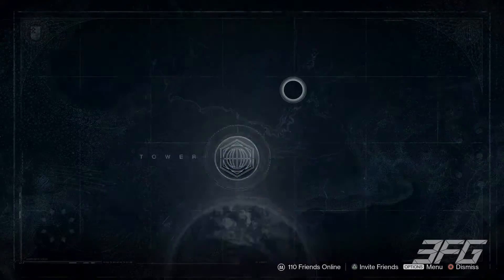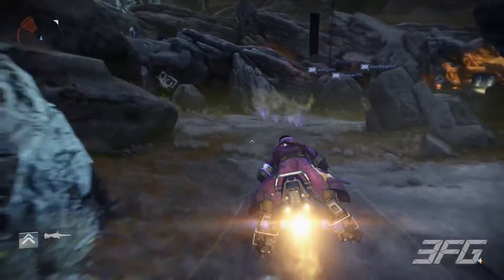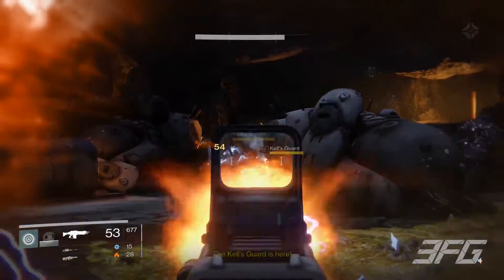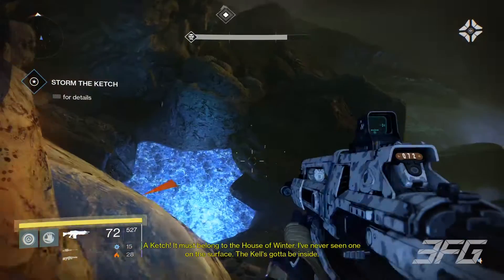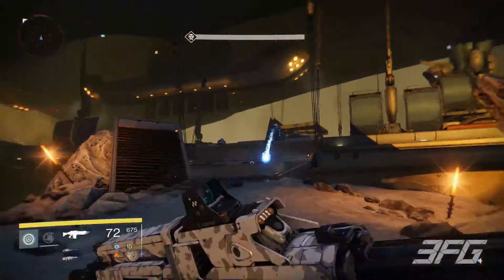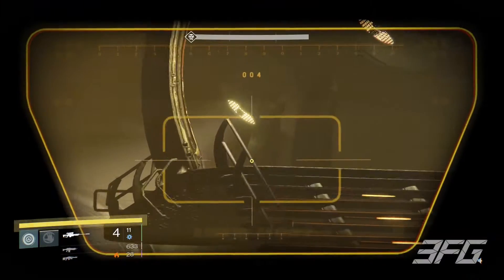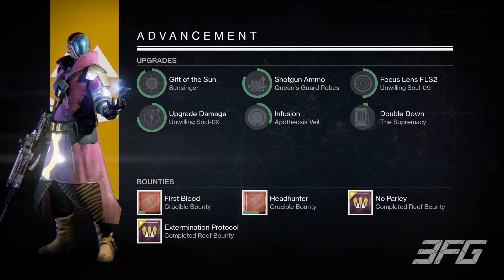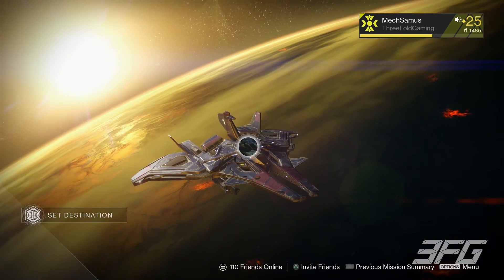Destiny Gameplay - PS4 - Part 14 - Venus Mission 4 - SUNSINGER GAMEPLAY! (MechSamus)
We are here... Destiny Gameplay on the PS4, Full playthrough, Part 14 of many! Watch MechSamus travel through the solar system and find the mysteries that await him in his journey! He will be accompanied with others at times, and sometimes he may run solo! :)